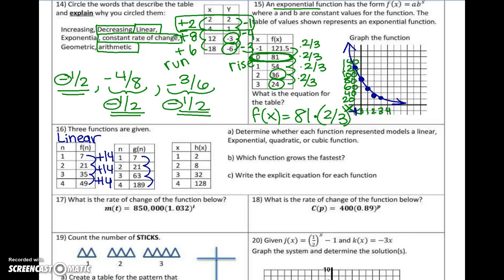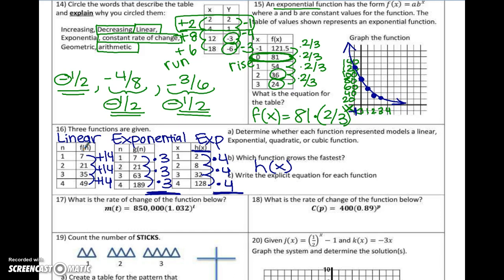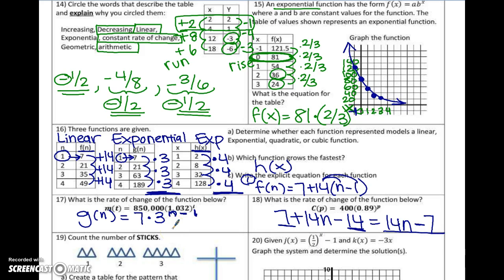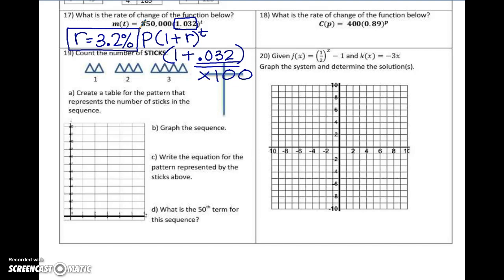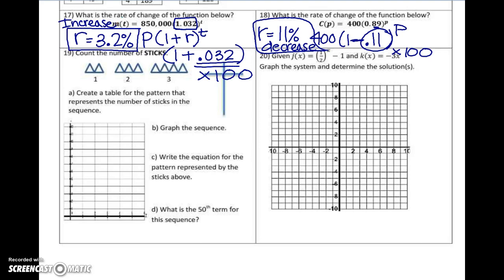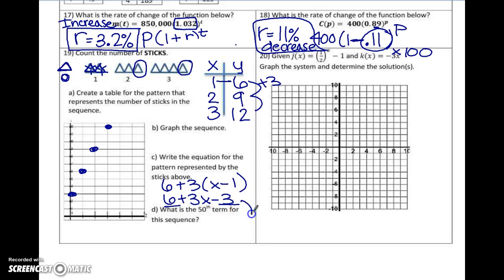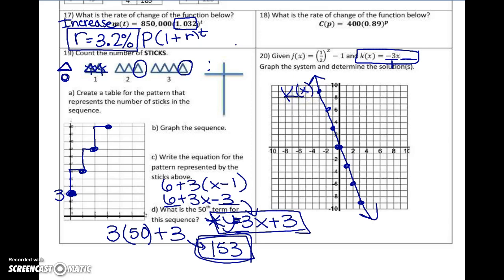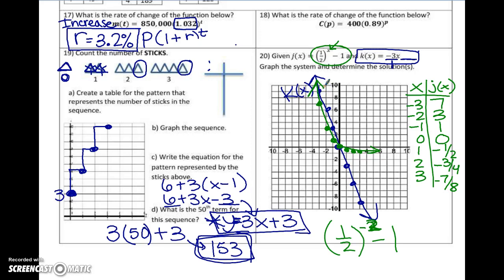REVIEW for Test 5